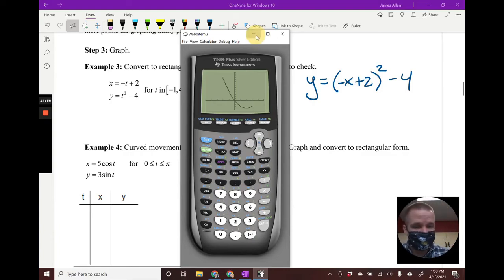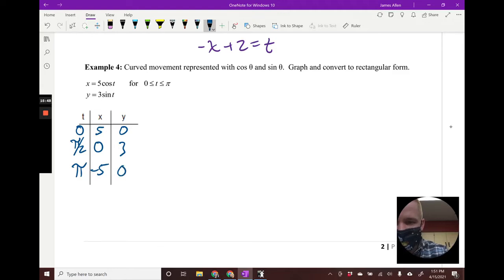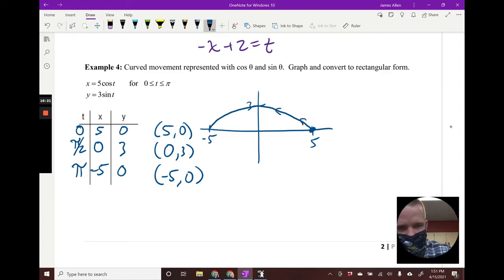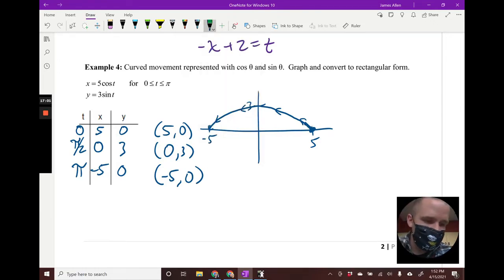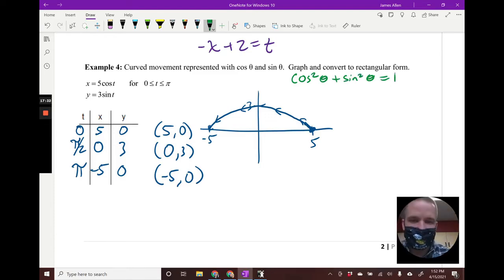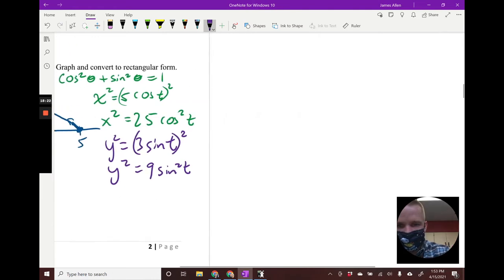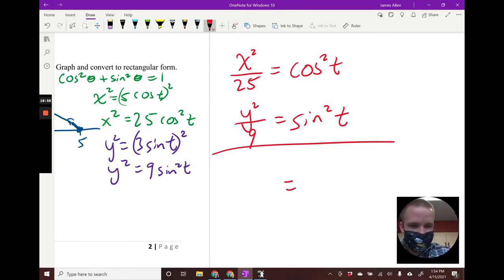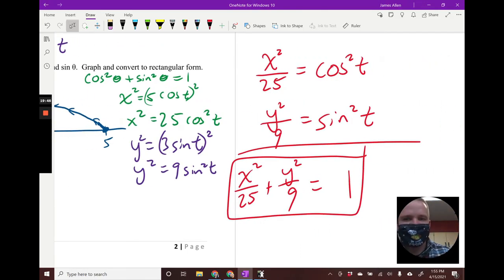10.7 Parametric Equations Part 2 PCH